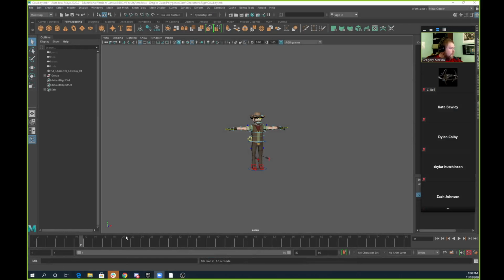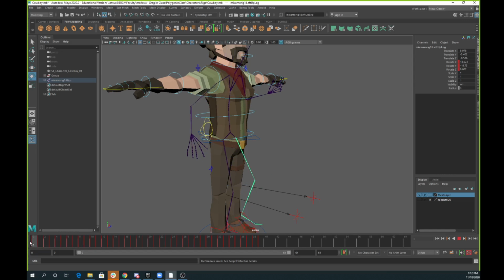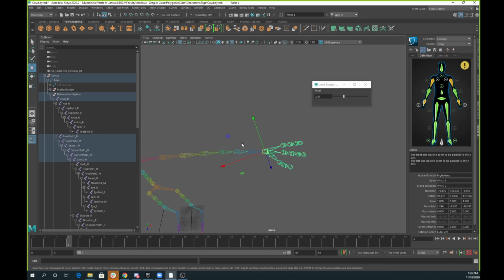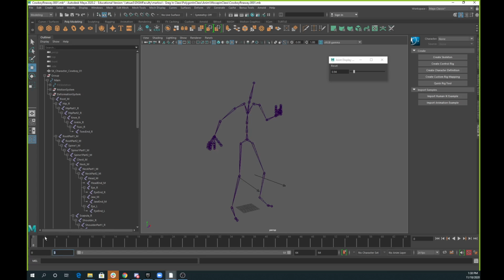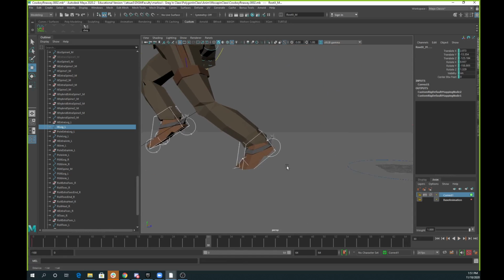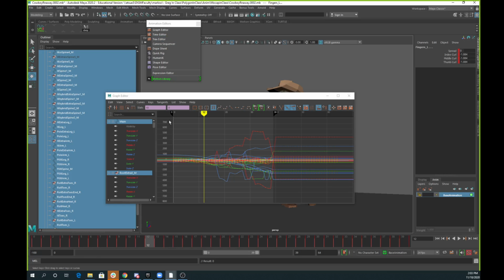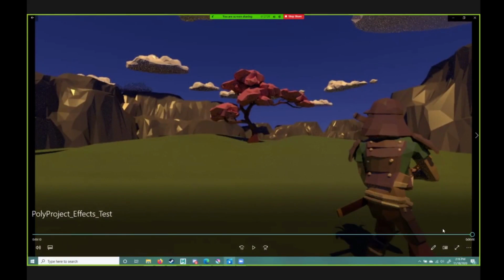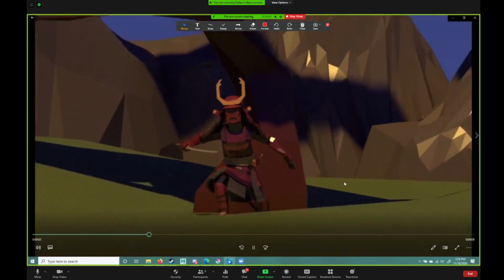Applying Mocap Data to a Custom Character